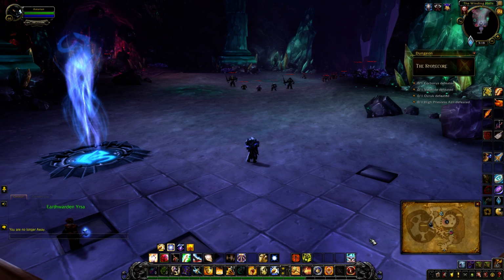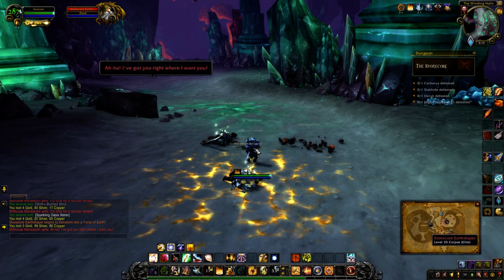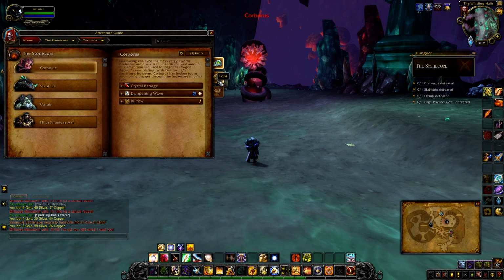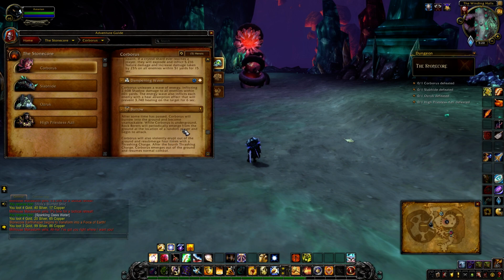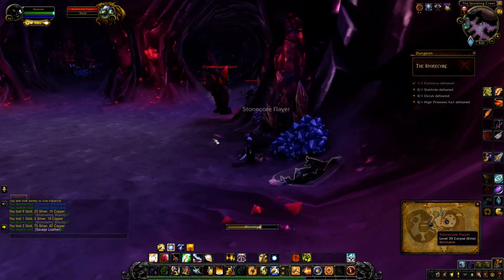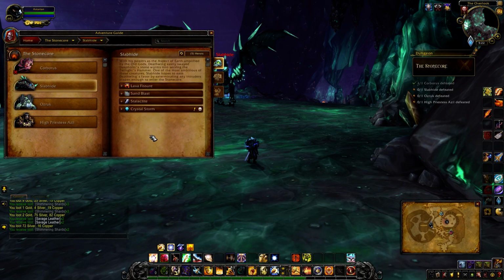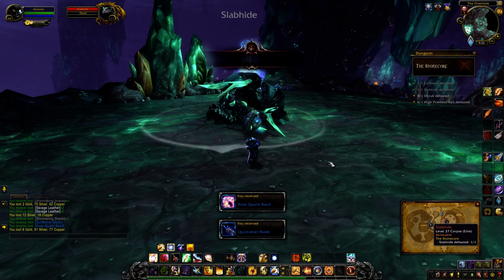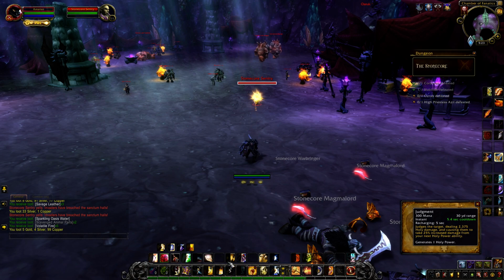World Of Warcraft The Stonecore